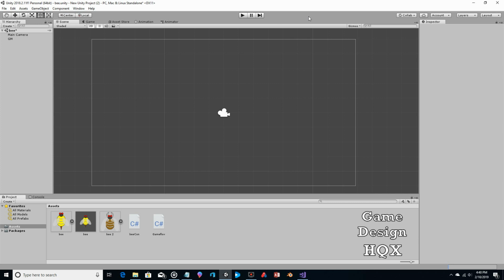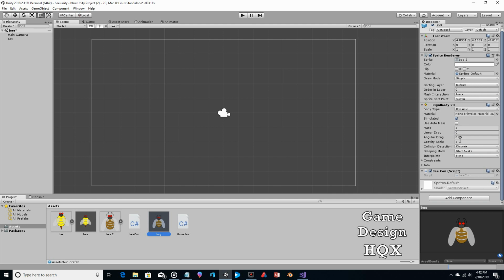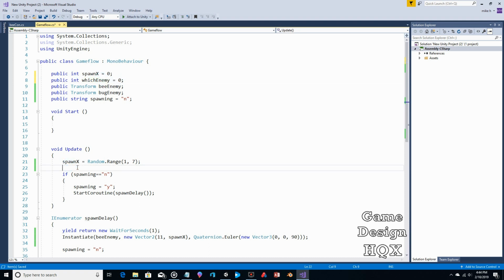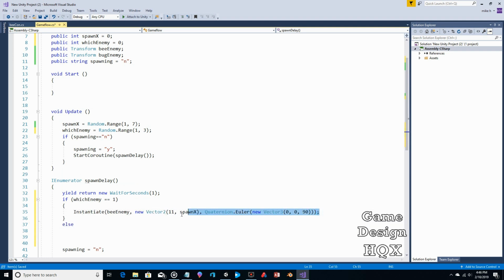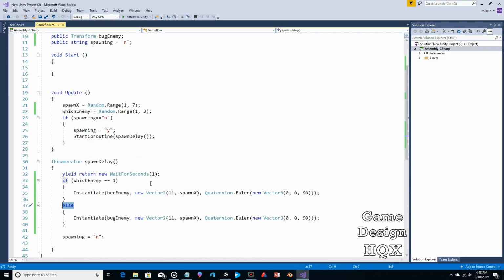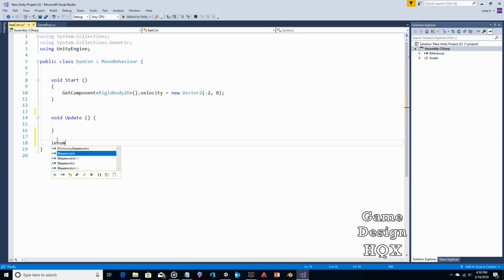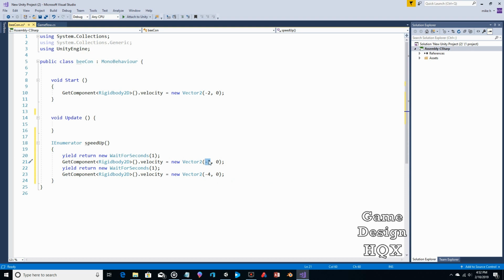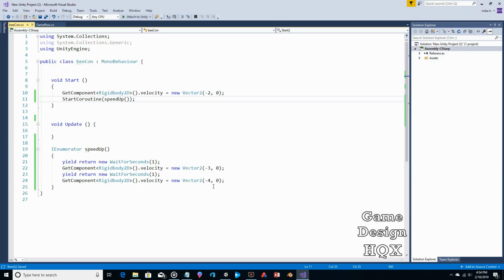Unity 2018 - Enemy Wave Spawn 03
Using a Random Range statement to select which enemy will be spawned.

Using an IEnumerator co-routine to accelerate an object's speed over time